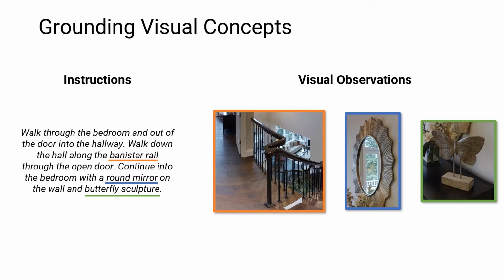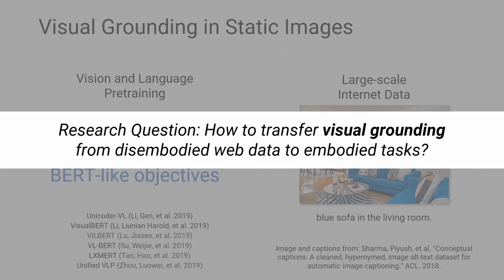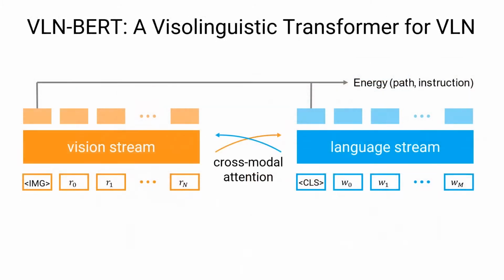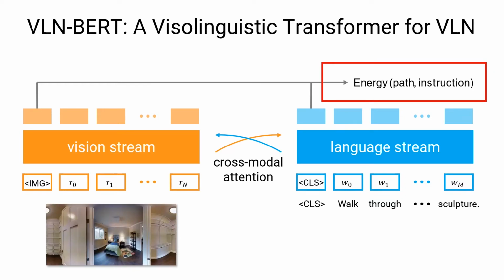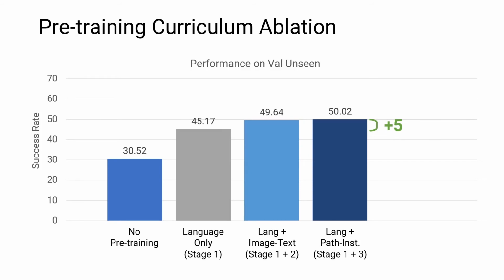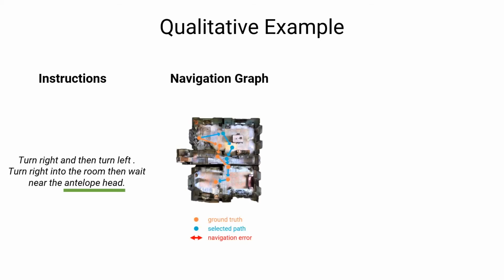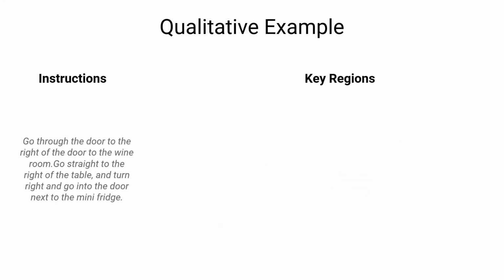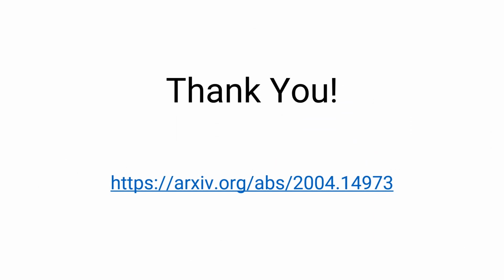Improving Vision-and-Language Navigation with Image-Text Pairs from the Web (Long Version)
"Improving Vision-and-Language Navigation with Image-Text Pairs from the Web" is work conducted by Arjun Majumdar, Ayush Shrivastava, Stefan Lee, Peter Anderson, Devi Parikh, Dhruv Batra at Georgia Tech, Facebook AI Research (FAIR), and Oregon State University.

This work was accepted to the 2020 European Conference on Computer Vision (ECCV.)